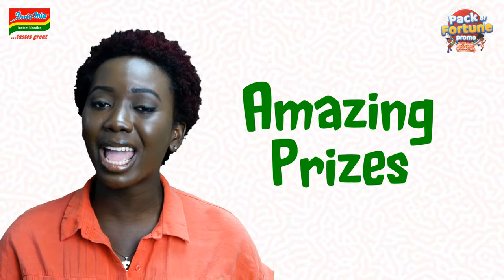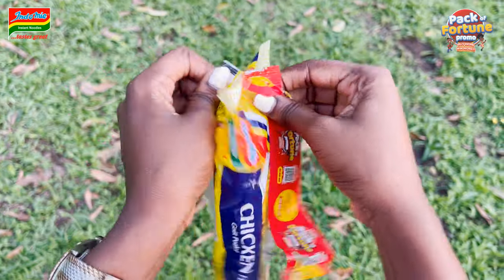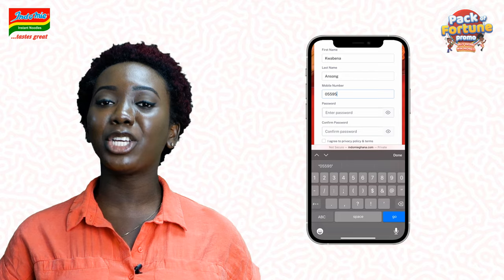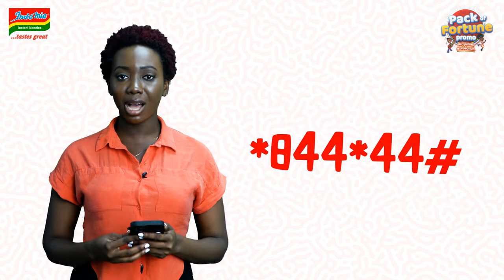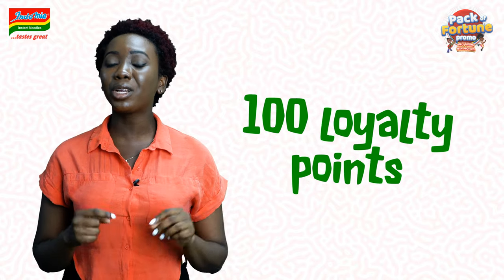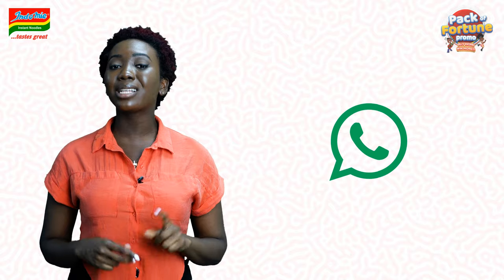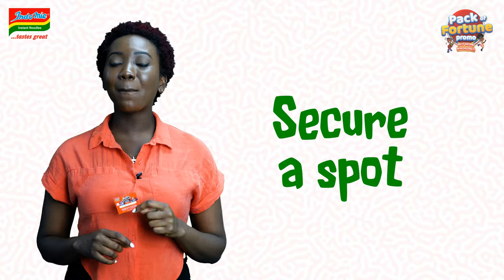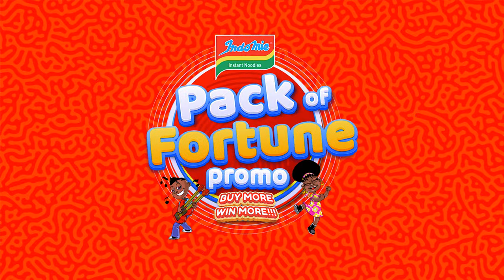It’s raining exciting prizes in the Indomie Pack of Fortune promo.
Send your unique code via WhatsApp to 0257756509, go to indomieghana.com, or dial *844*44# to join the promo. Buy more, win more!